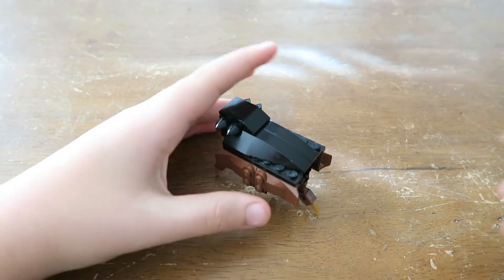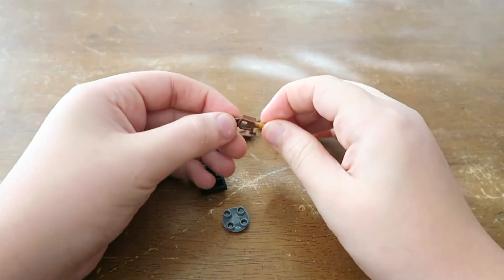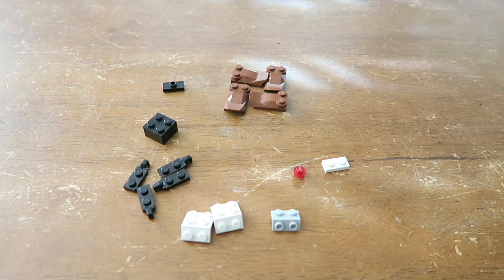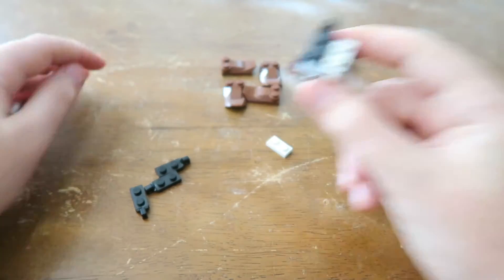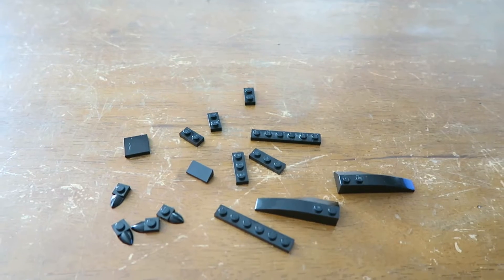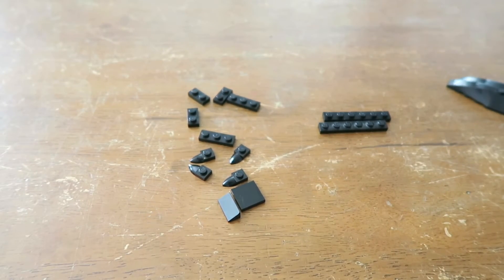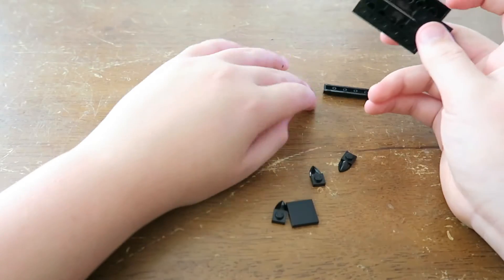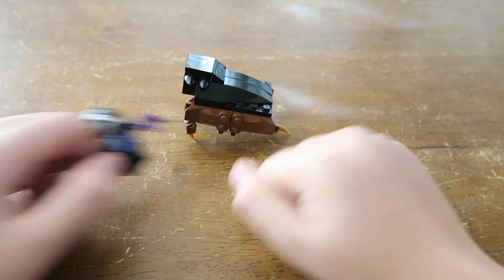🤖 CUSTOM LEGO CONSTRUCTOR BORDERLANDS 2 ROBOT ENEMY 🤖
Blake did really well with explaining how to build Constructor from Borderlands 2. There are 2 more he made that I will be uploading too! Let him know in the comments how awesome he did!